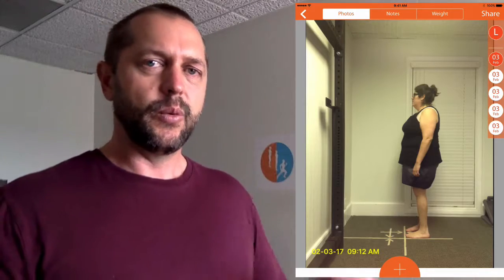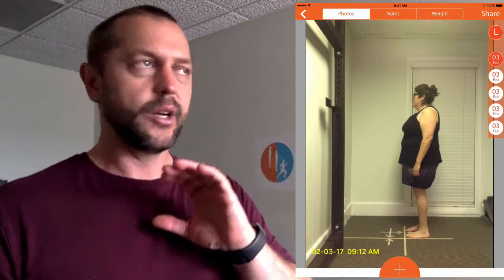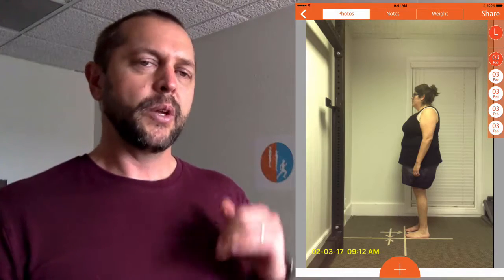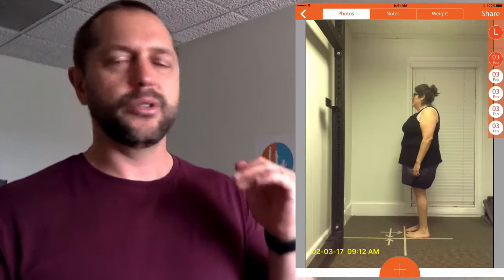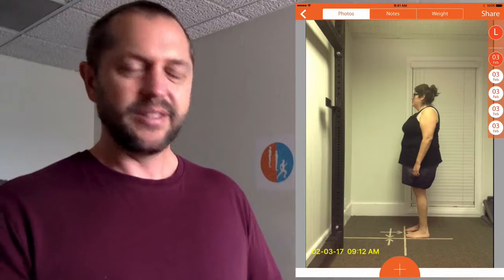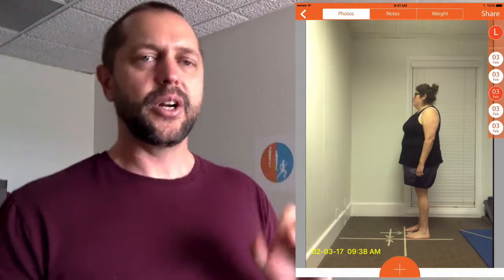Testing your work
Body Align Pro founder Isaac Osborne talks about how testing your work is key to your clients success of changing their posture and making sure the exercises or connective tissue work you are doing is working or not.

Get the app! Try it for FREE go to bodyalignpro.com